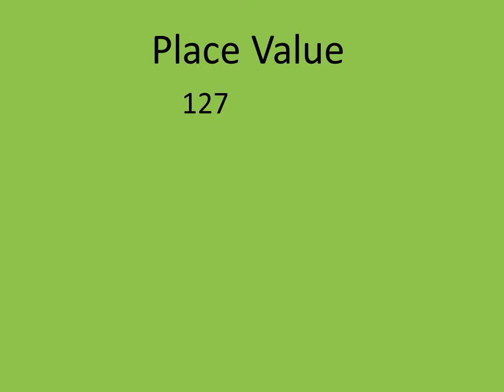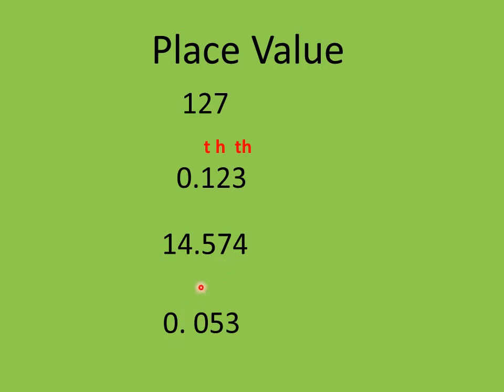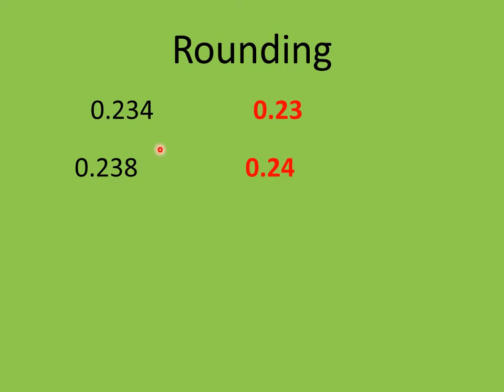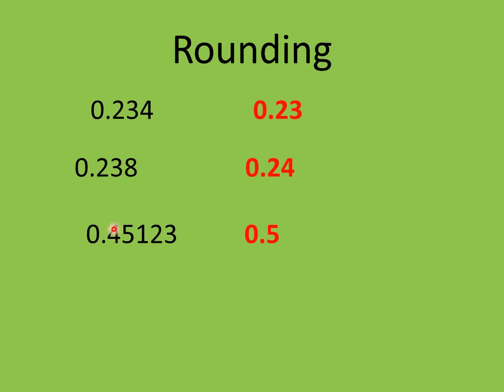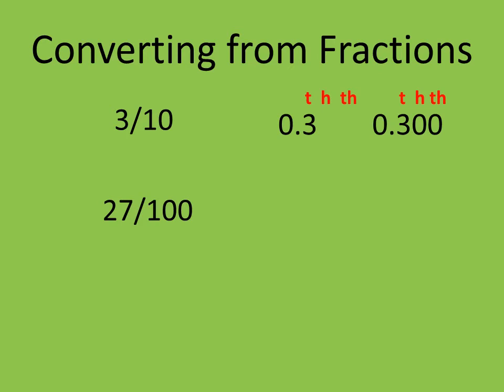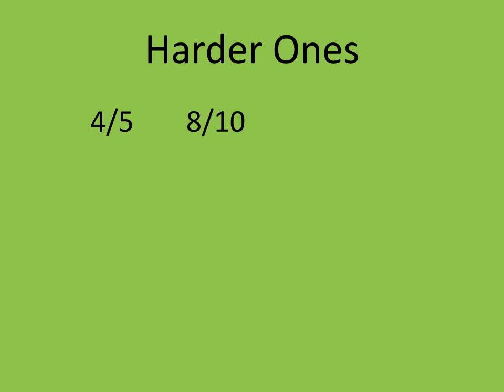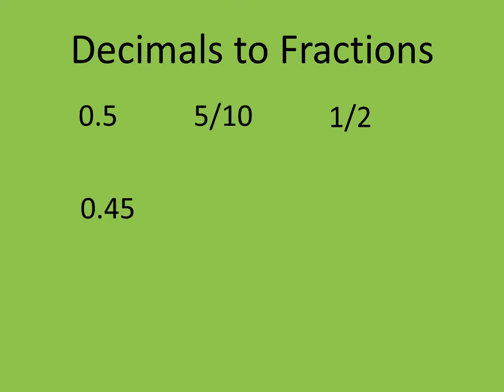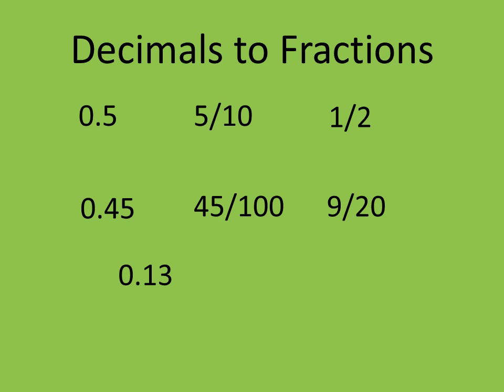Decimal reminders for Year 7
A Review of Decimals